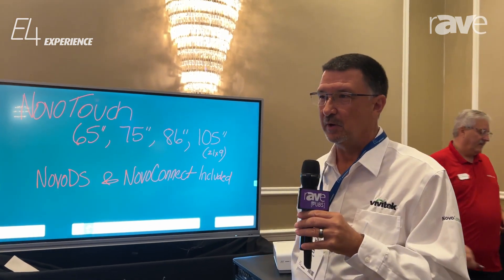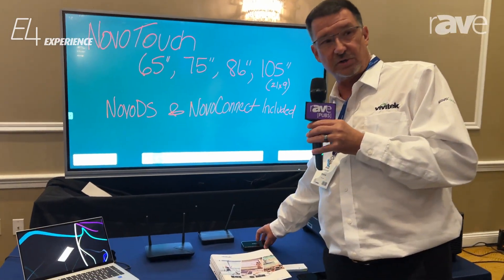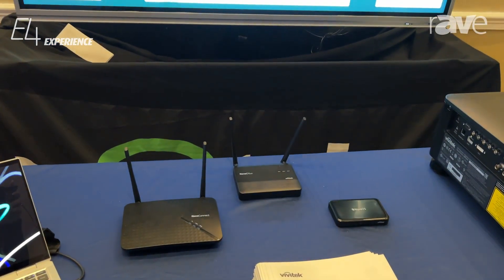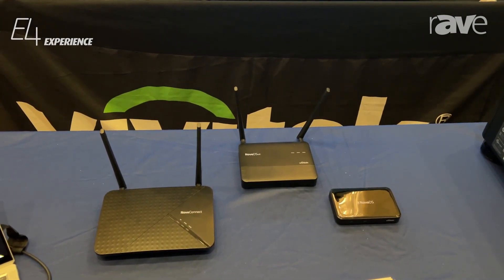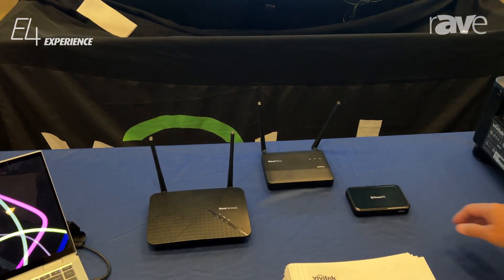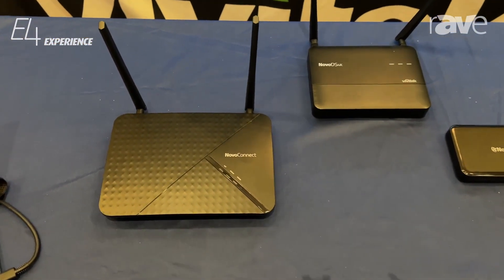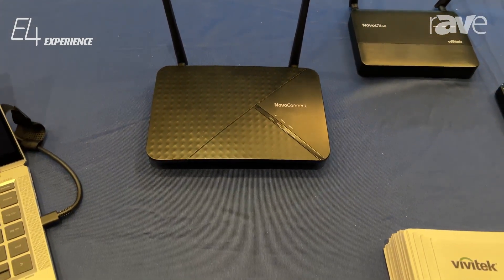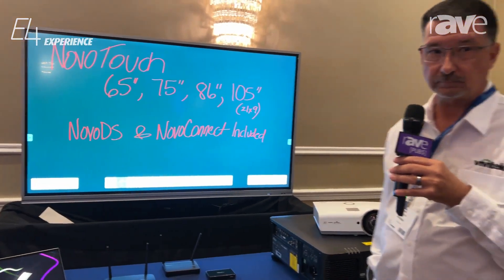E4 Experience: Vivitek Shows NovoDS Digital Signage Solution and NovoConnect Collaboration Product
Check out the latest from the E4 Experience presented by Exertis Almo . E4 Experience is the award-winning event to attend! Exertis Almo brings together top educators, manufacturing partners, CTS RU certified training, new technology, and networking opportunities to learn and explore the future of AV and IT now, and beyond.

Learn more and see all of our E4 Experience show coverage at our dedicated E4 microsite